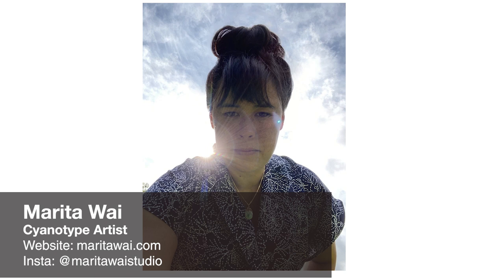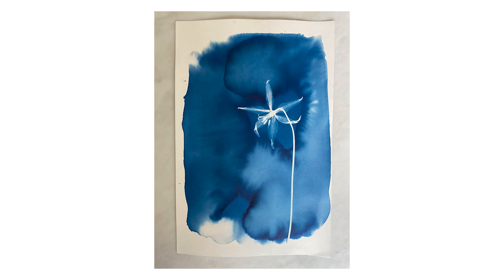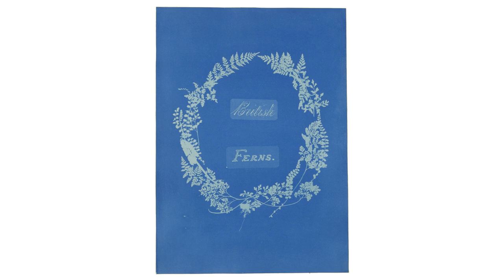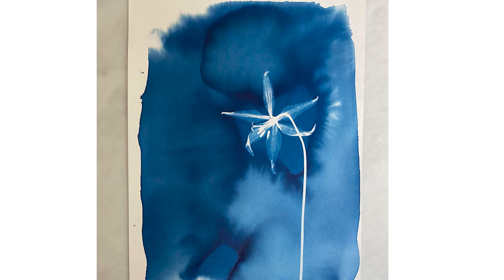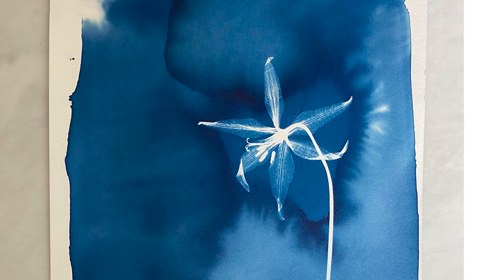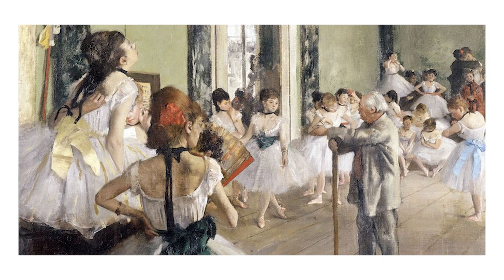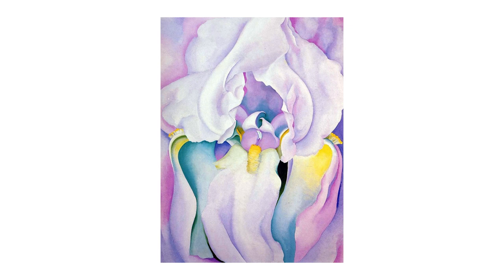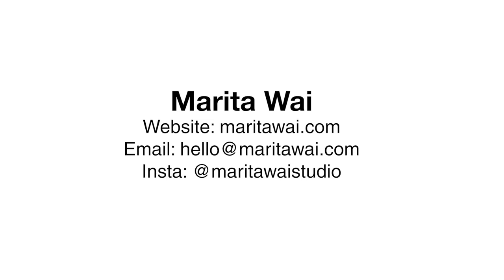Art is Hard Episode 4: Marita Wai, Cyanotype Artist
In this episode, we feature Marita Wai, a Cyanotype botanical artist based in London, England.

We discuss one of Wai's Cyanograms, called "Fawn Lily," a haunting, ephemeral piece made from an entirely natural process, as well as her challenges as an analog artist in a digital world.

About our Guest:
Self-taught Cyanotype artist Marita Wai was born on a remote island on the West coast of Canada surrounded by nature. She uses the historical, cameraless photographic process of Cyanotype to share her lifelong love of flowers. Most of her subjects are grown from seed in her small London garden, this means that from start to finish her works can take many months to complete. She is also inspired by the history and folklore of plants.